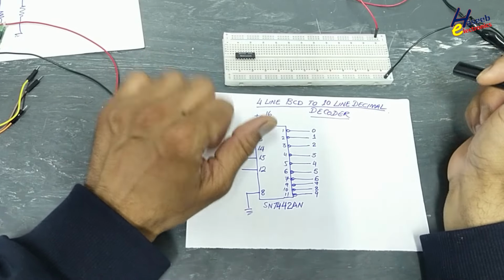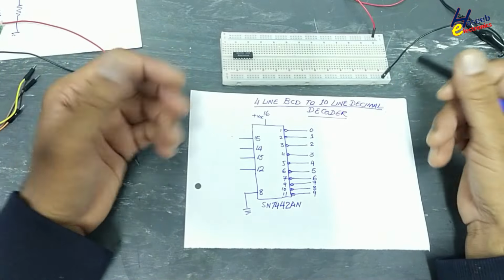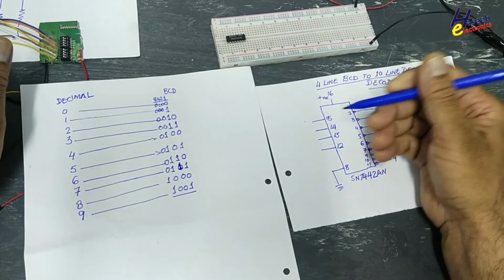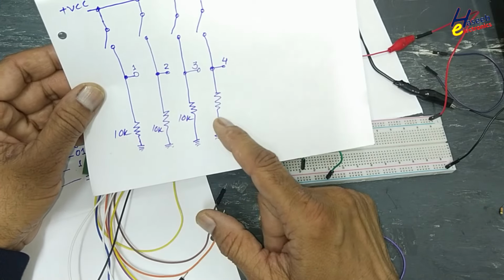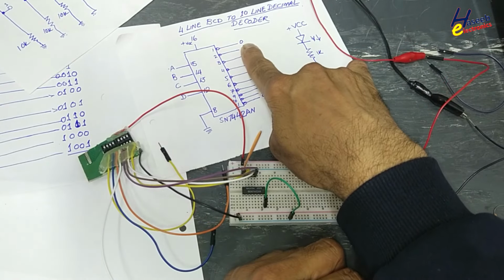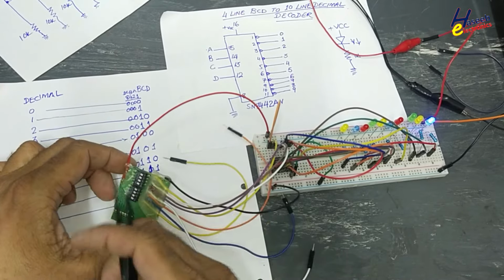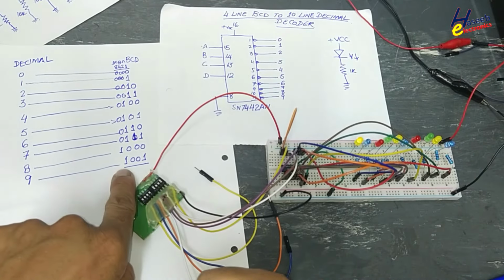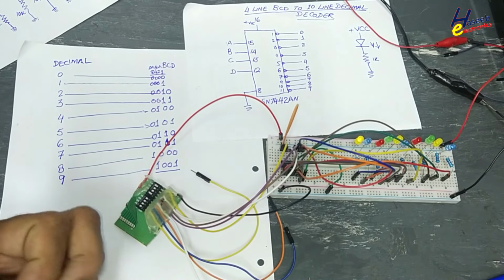1413} 4-Line BCD to 10-Line Decimal Decoder | SN7442 SN5442 | Working, Function & Practical Testing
In this video number 1413} 4-Line BCD to 10-Line Decimal Decoder | SN7442 SN5442 | Working, Function & Practical Testing
In this video (EP#1413), we explore the complete functionality and practical testing of the 4-Line BCD to 10-Line Decimal Decoder IC SN7442 / SN5442.

The video explains the fundamentals of BCD (Binary Coded Decimal), decimal representation, and how the decoder interprets a 4-bit BCD input (A, B, C, D) to activate one of ten outputs (0–9).

The demonstration includes:
• Pinout explanation of SN7442 / SN5442
• Internal logic and truth table breakdown
• Detailed BCD-to-decimal conversion workflow
• Hand-drawn logic tables for explanation clarity
• Breadboard testing with LEDs
• Injecting accurate BCD patterns using the digital pattern generator designed in the previous video (link below)  Reference:

During the practical test, each BCD input code (0000 to 1001) is applied to the decoder IC, and the corresponding output line is activated and shown on LEDs. This hands-on demonstration helps beginners, students, and technicians understand how decimal decoders operate in real circuits.

This tutorial is ideal for:
• Electronics repair professionals
• Students studying logic circuits
• Anyone working with TTL series ICs